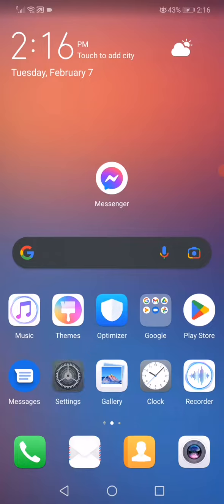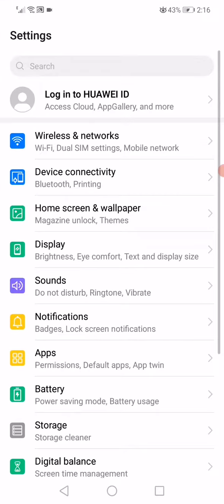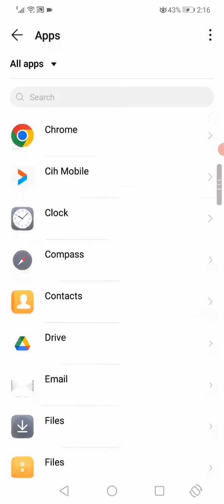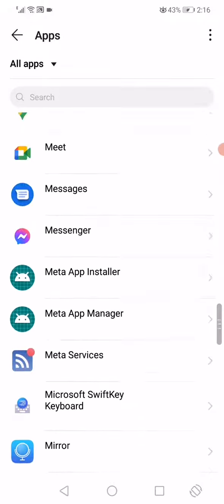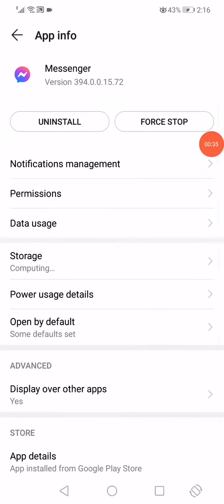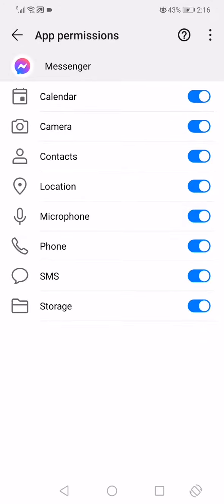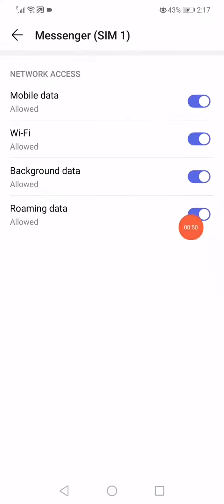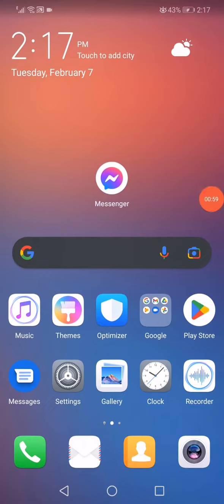How To Fix Unsend Message On Messenger Not Working (Fast)